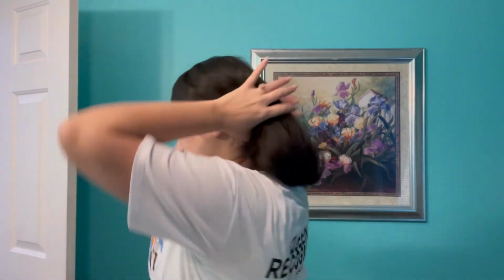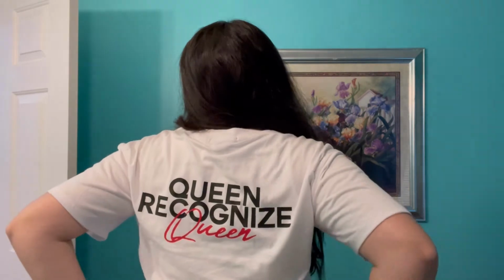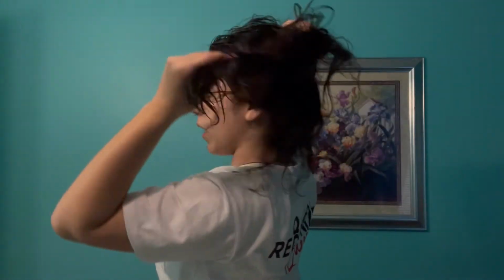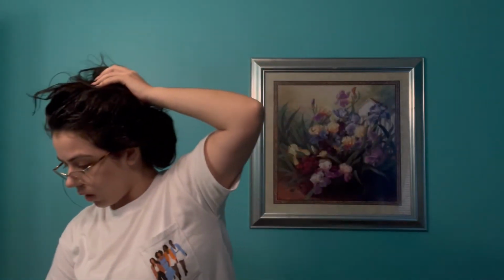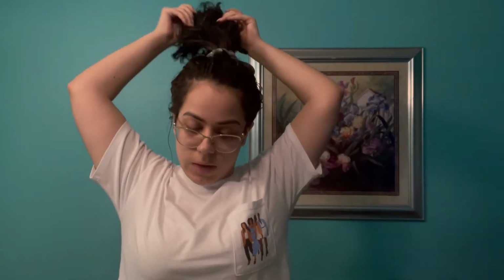Hair Routine | Supporting A Small Business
Hello Jesus Believers,
   Today’s video is my daily hair routine when I wash my hair. But I decided to show how amazing this new hair mask I have been using! My friend Natalie, has a business of Miracle Hair Mask ❤️ and let me tell you how amazing it is and how smooth my hair after using it.

If you are from the area, go purchase one and best and believe you will return for more!